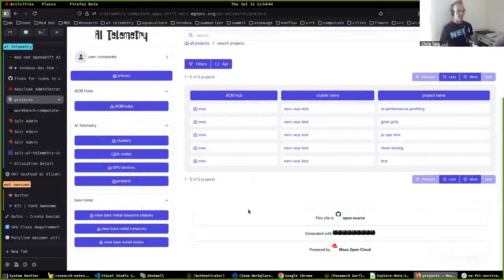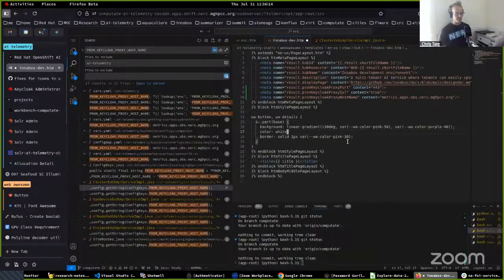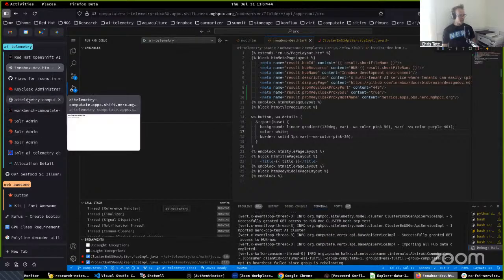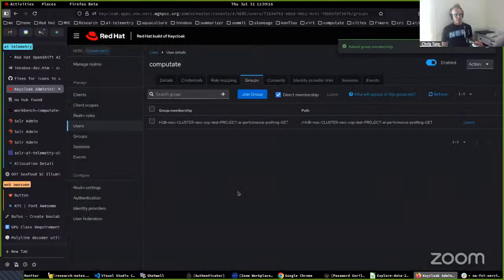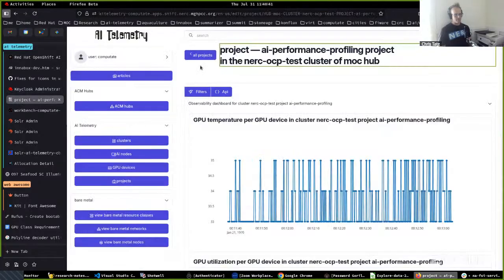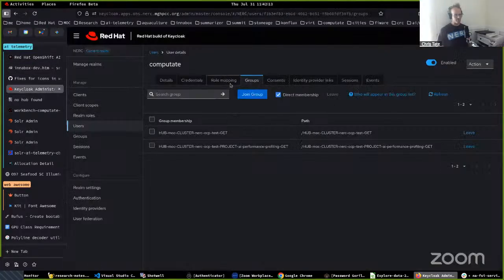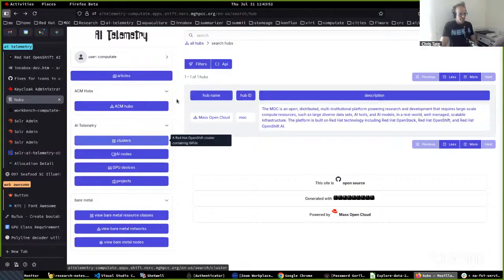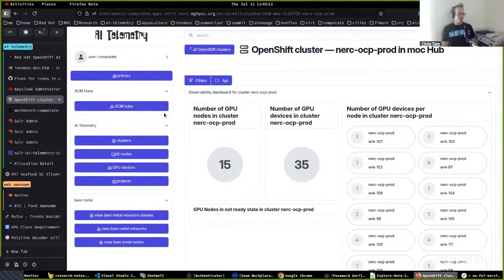Observability fine grained access control at Hub, Cluster, and Project level in AI Telemetry